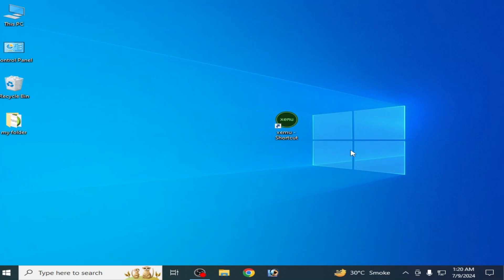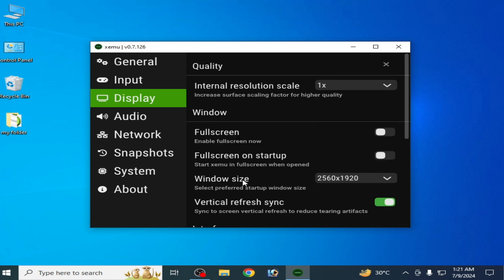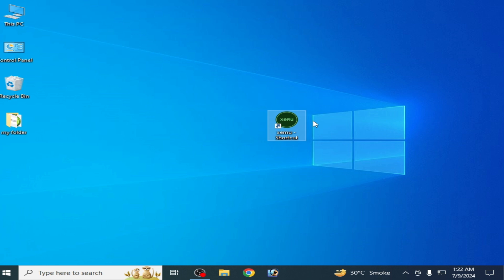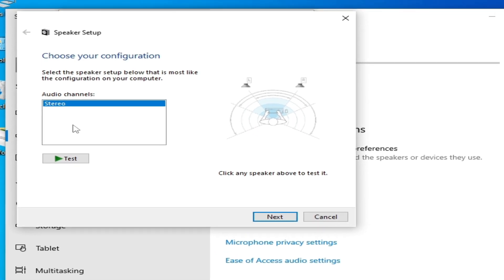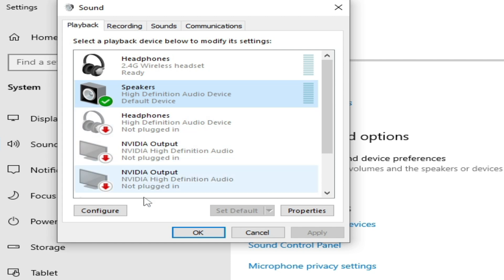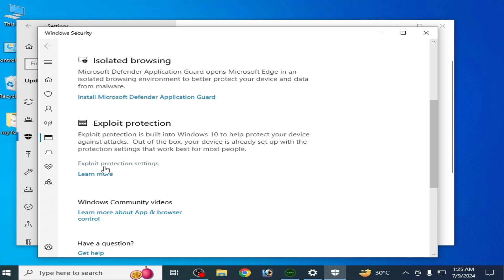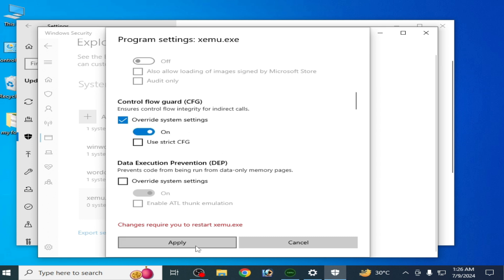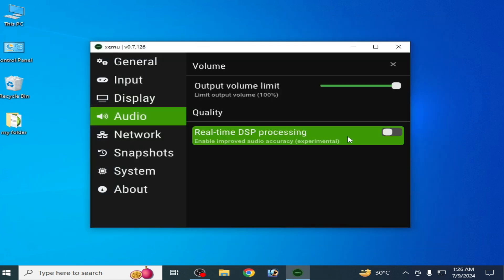Xemu Xbox Emulator Assertion Failed Microsoft Visual C++ Runtime Library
Hello Everyone,
I have showed in this video how to fix Xemu Xbox Emulator Assertion Failed Microsoft Visual C++ Runtime Library.